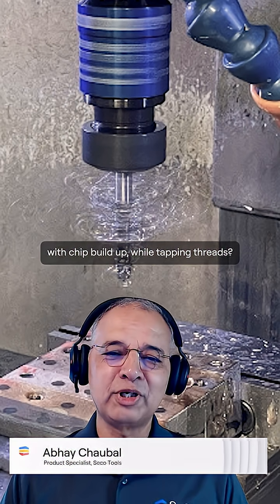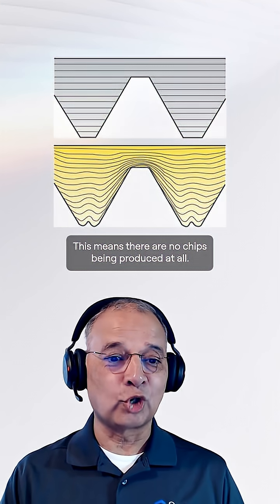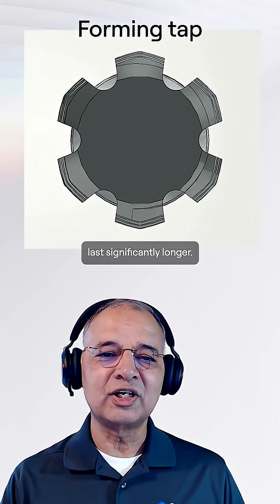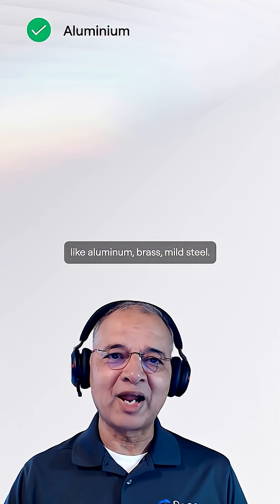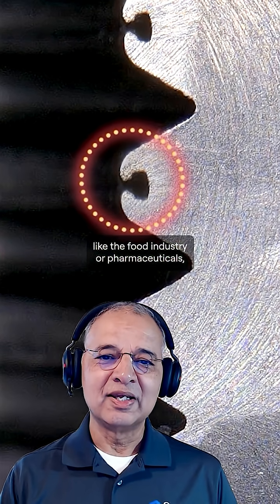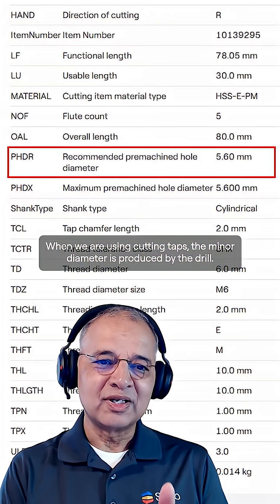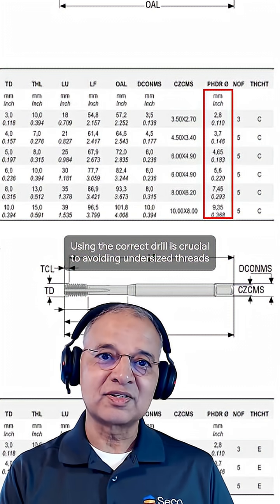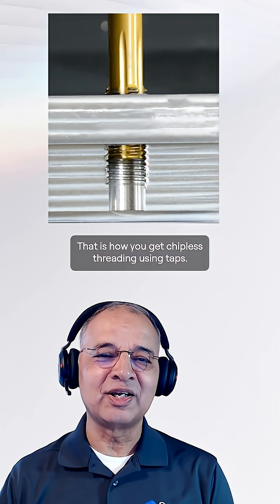How to tap threads without chips: a guide to forming taps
Chip buildup when tapping? Forming taps reshape the material, so no chips are produced.

They offer longer tool life, higher speeds, and cleaner threads: just make sure your material and drill size are right.💡